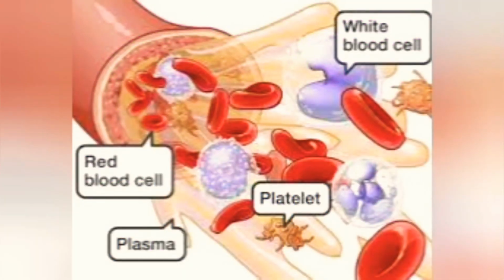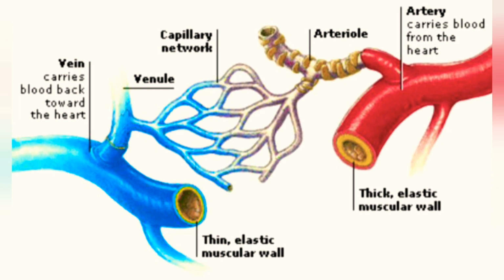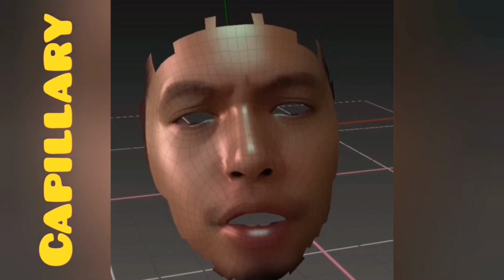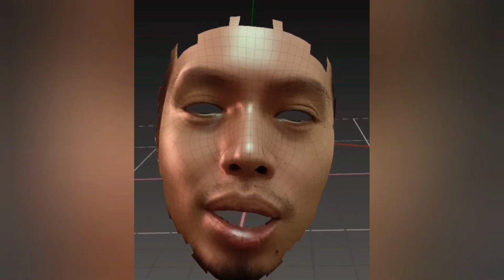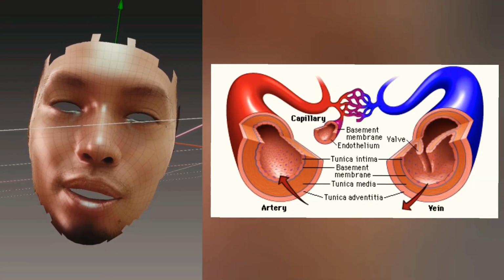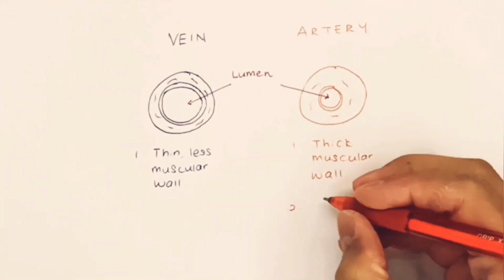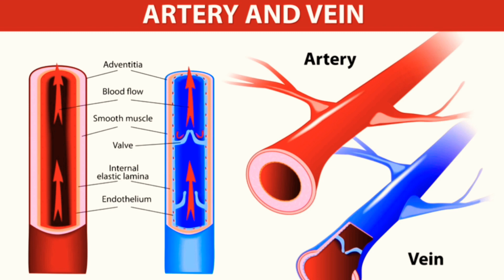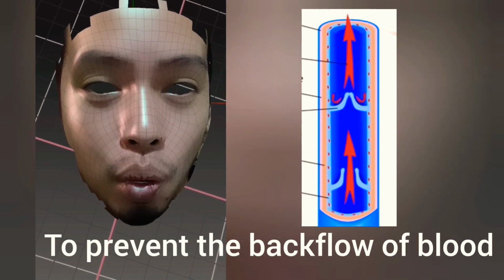Lesson #03 (part 2A) : Circulatory system - blood vessels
Covid19, e-learning for my 10g2, 10g3 and 10a2